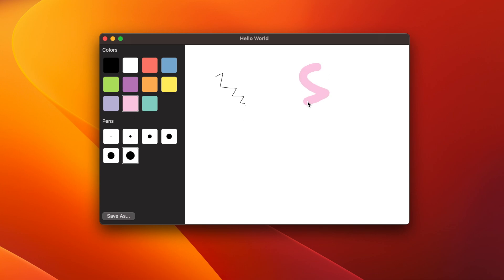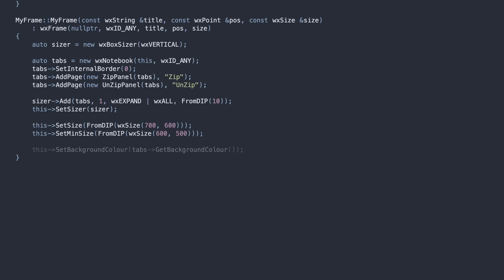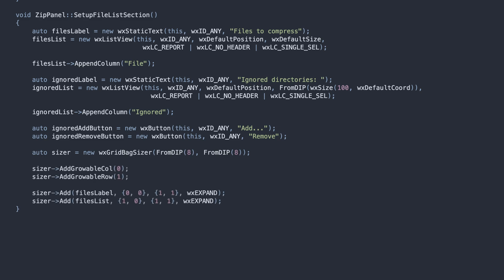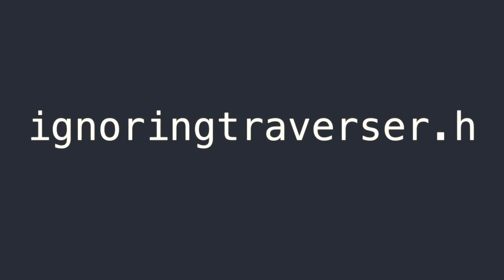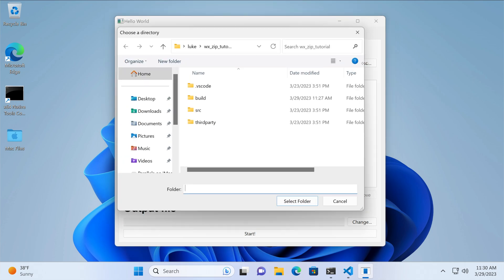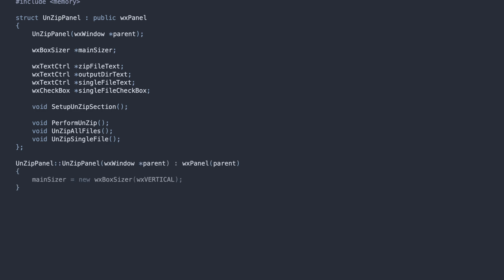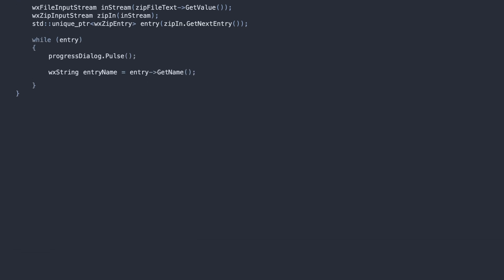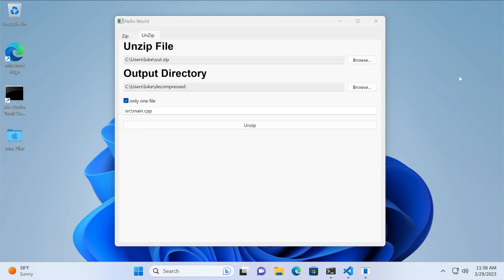Learn to Develop a File Archiver App in C++ with wxWidgets - Here's How!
This tutorial will show you how to create a user interface for compressing and decompressing files using the wxWidgets library in C++. You'll learn how to use the wxWidgets compression and decompression classes to create a file archiver, and we'll explore various methods of archiving files. We'll also cover topics like file handling, error handling, and user feedback.